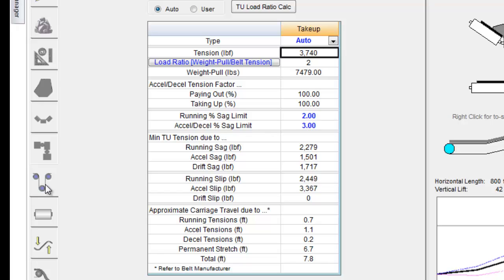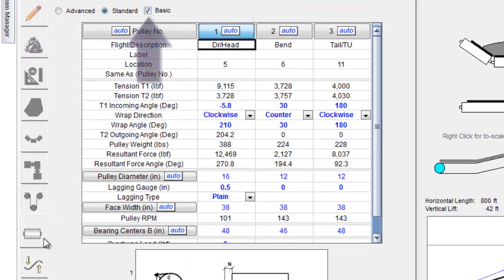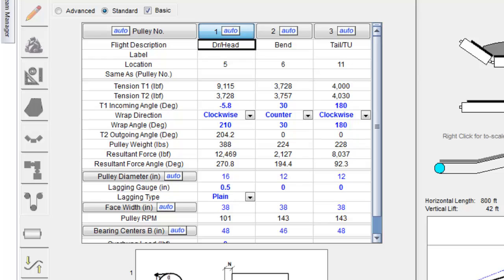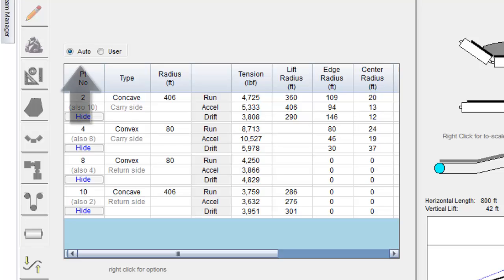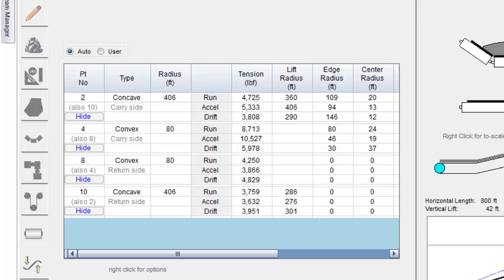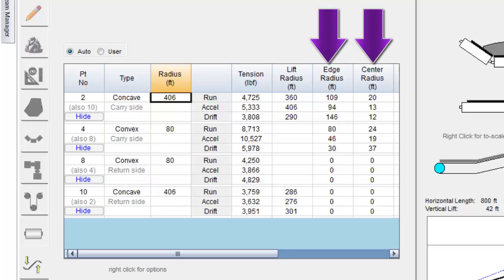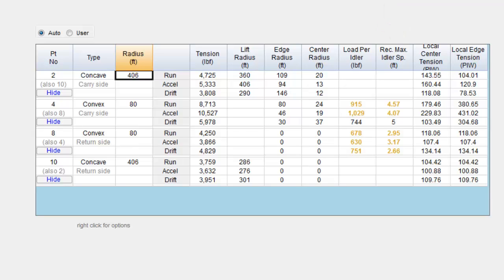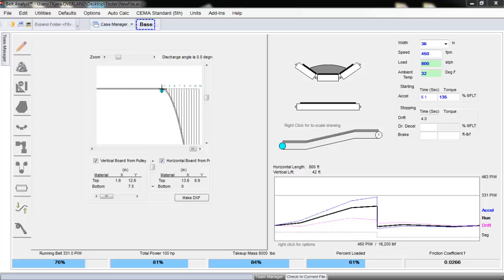Example Part 4